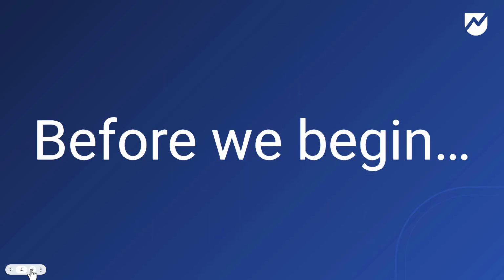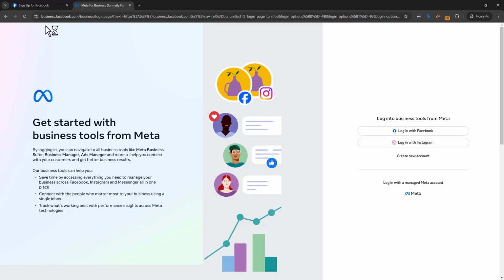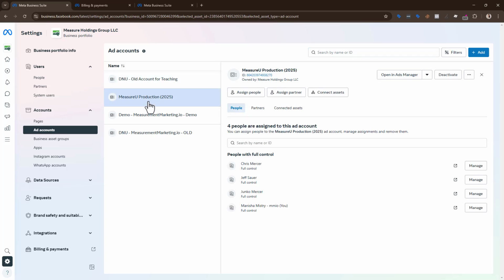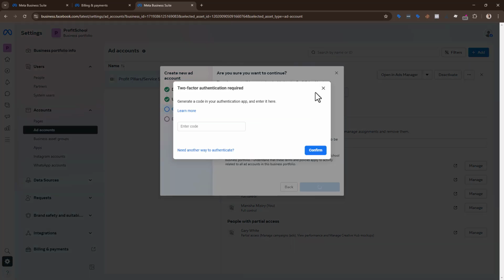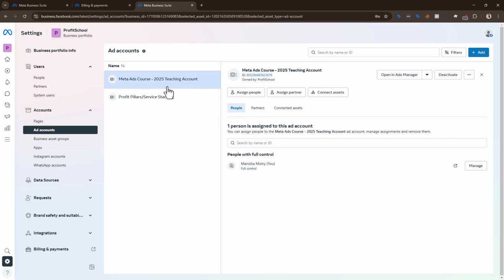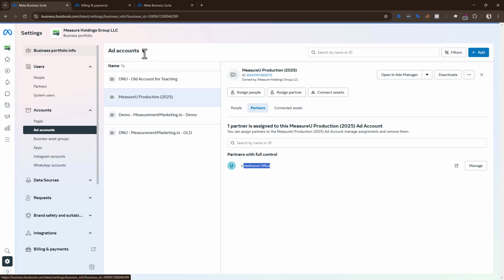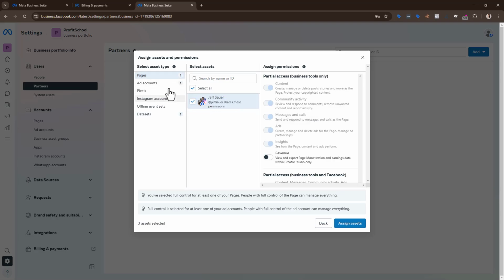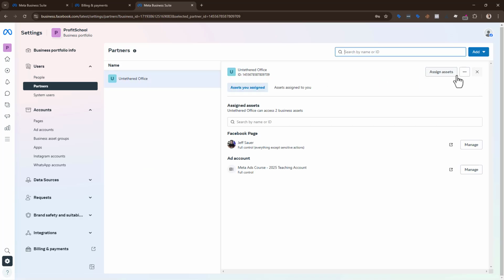Creating and Granting Access to Meta Ads Account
Ready to unlock the power of Meta Ads? We'll start by showing you how to create a brand new Ad Account and either gain or grant access to that ad account.